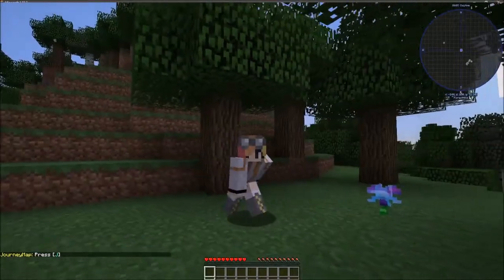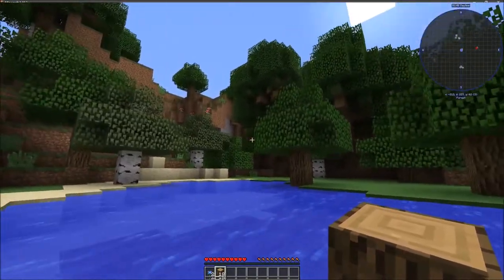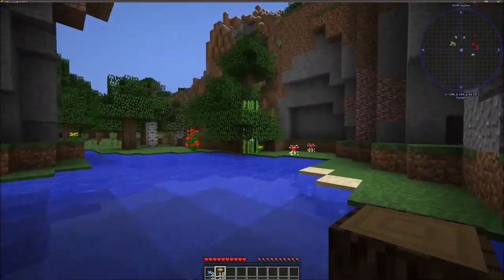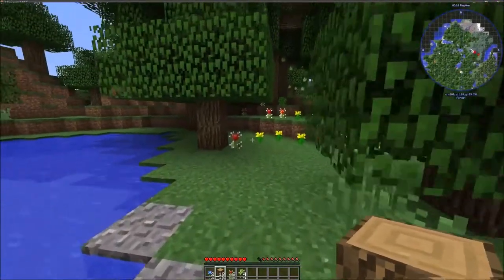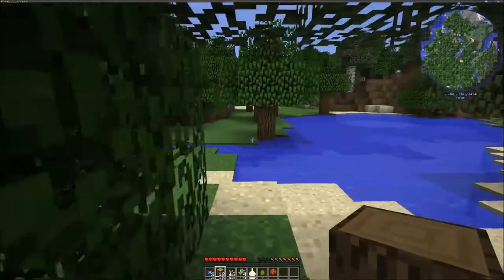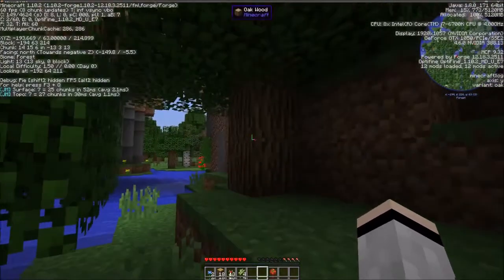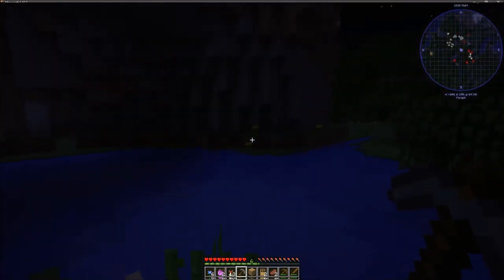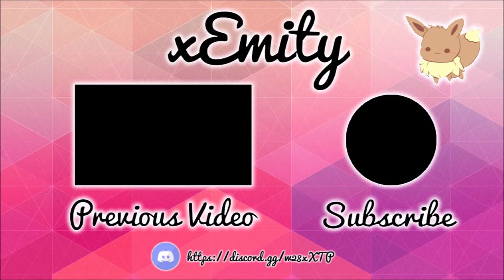Minecraft - Ars Craftica Episode 1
Time to bring a little bit of magic into this channel with Ars Magica 2.